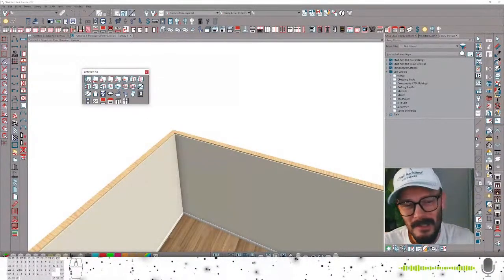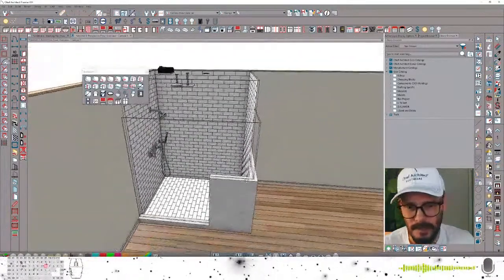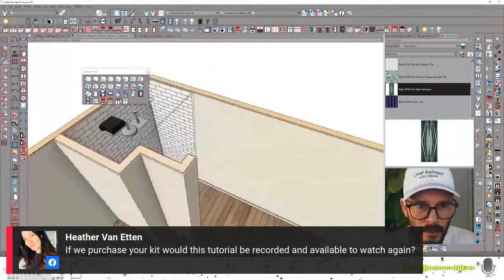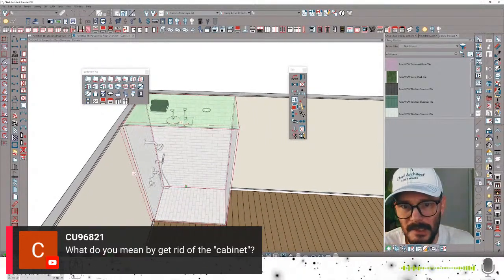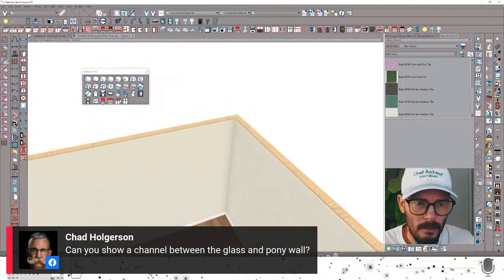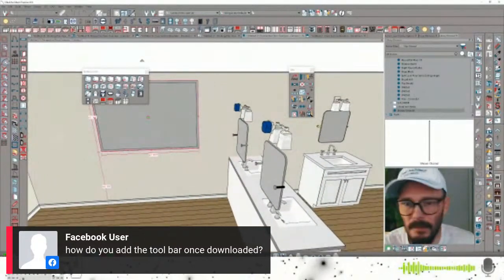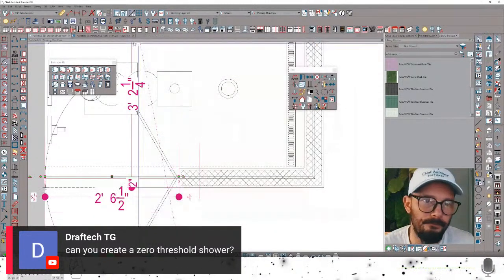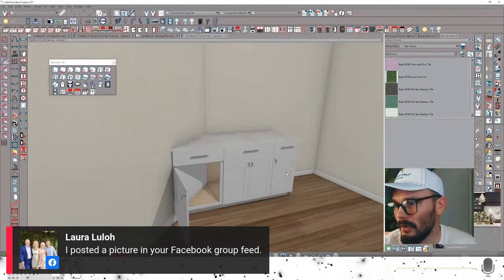Advanced Shower Creation-*LIVE* Chief Architect X14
This is an advanced demonstration for creating a complicated shower using my shower and bath tools